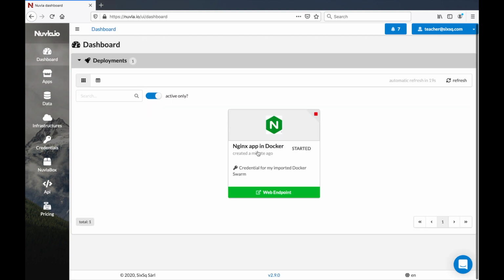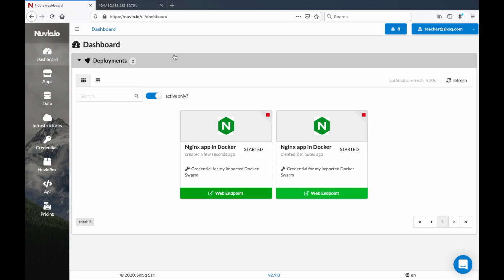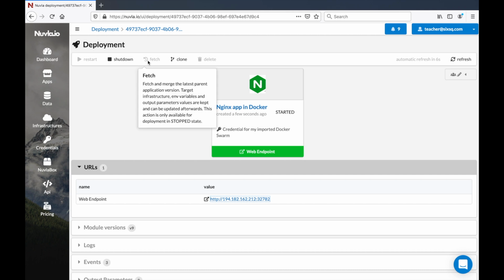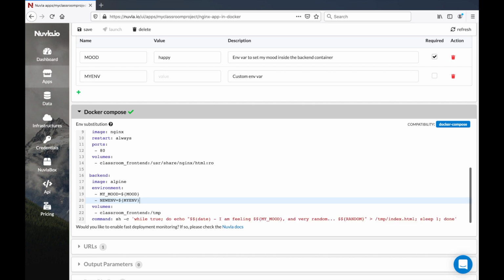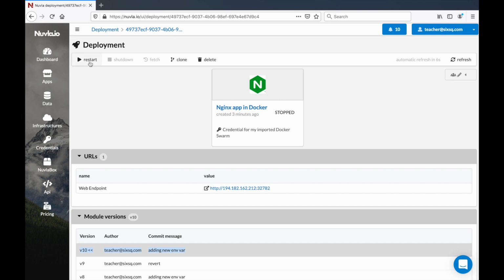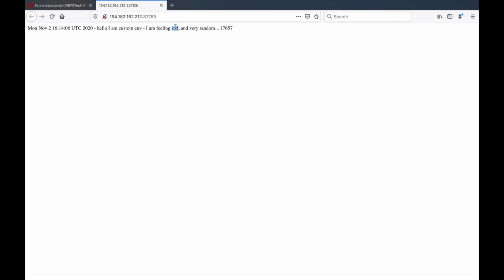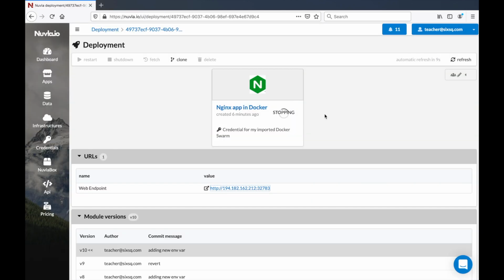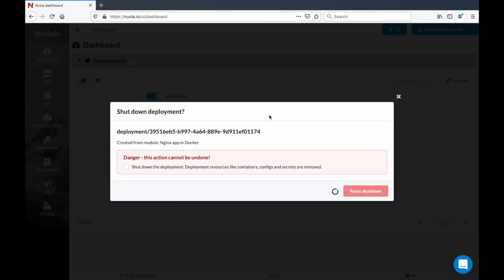SixSq Classroom - S01E10: Managing the Lifecycle of an Application Deployment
Live deployments can be remotely managed from Nuvla.io. There are a number of available operations that will allow you to stop, start, copy and even update an application deployment.

In this video we start from a previously deployed application of Nginx on a Docker cluster, and perform all the available lifecycle management operations available.